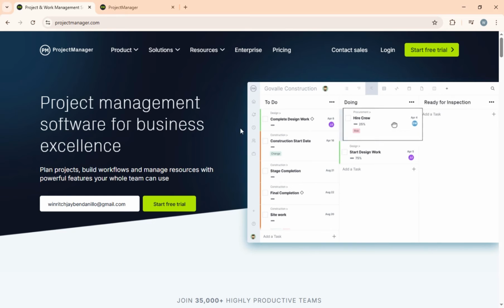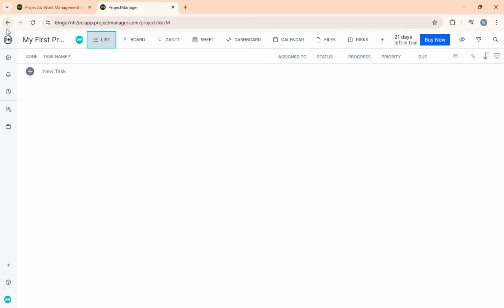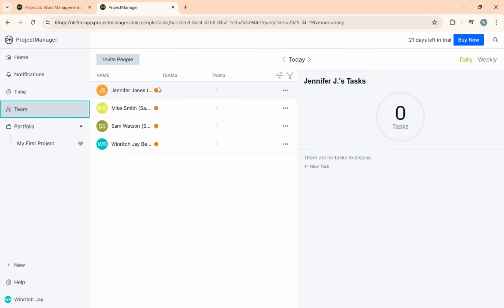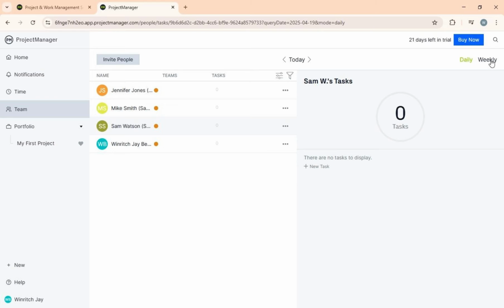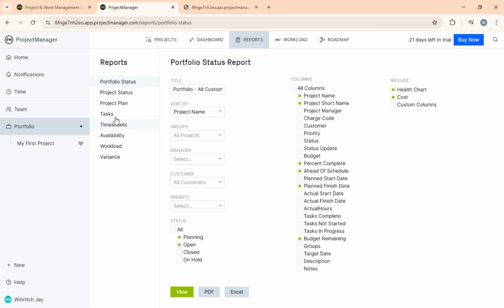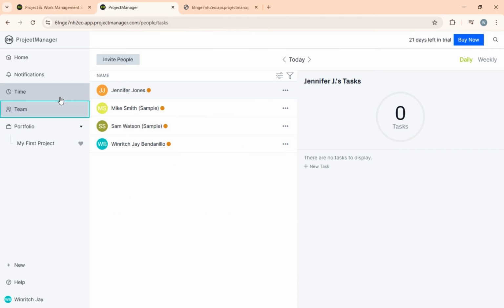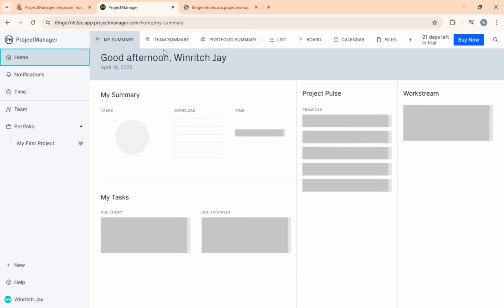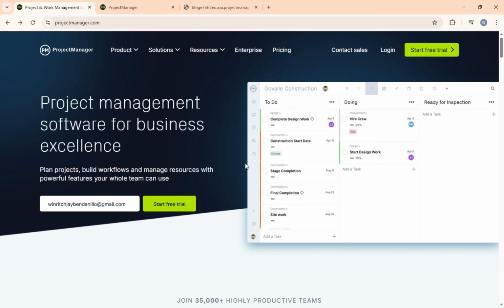ProjectManager.com Software Tutorial | Manage Tasks, Teams & Workflows Efficiently